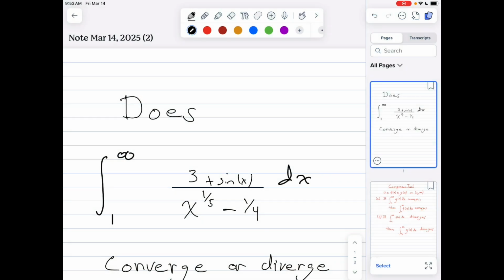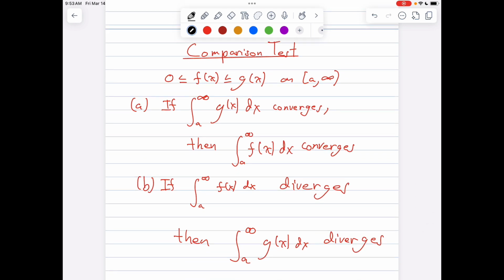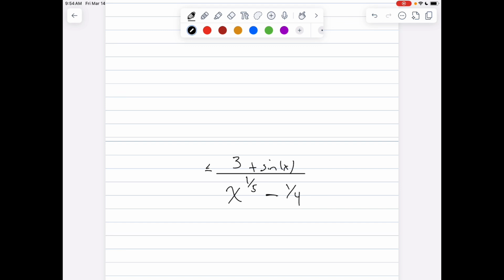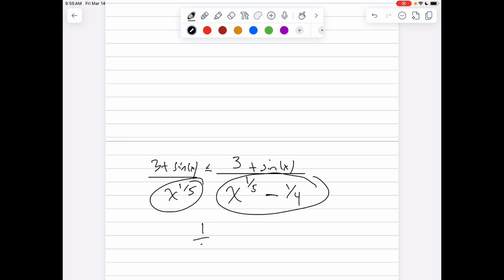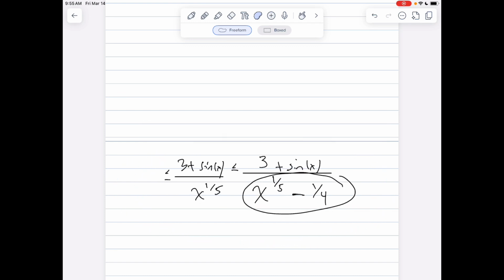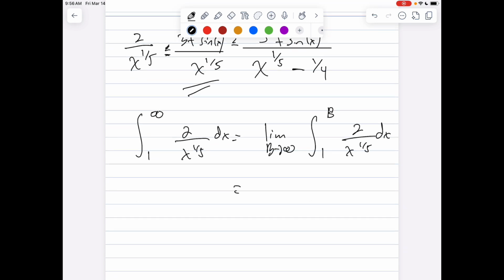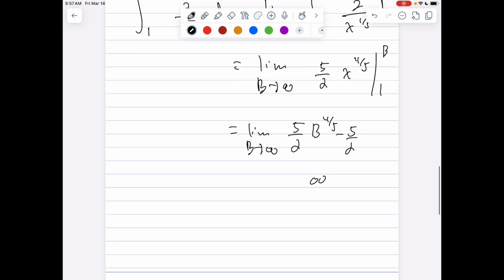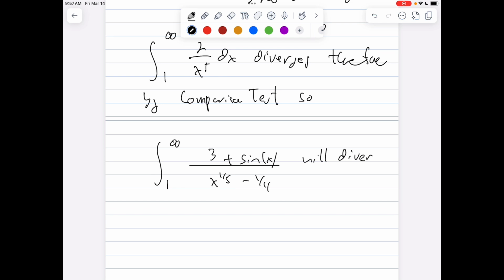Using the Comparison Test for improper integrals integrals, part 2 (Calculus 2)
We go over proving an improper integral diverges by using the comparison test for integrals